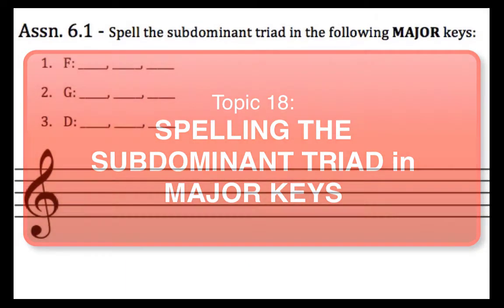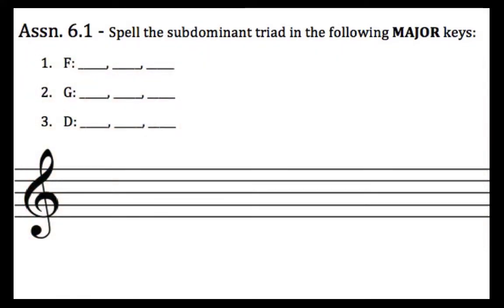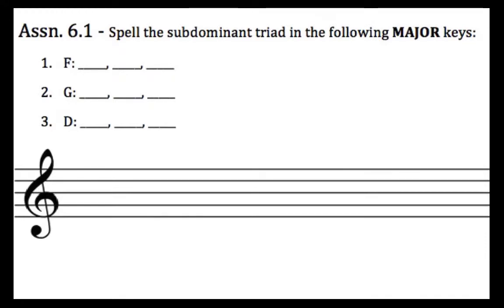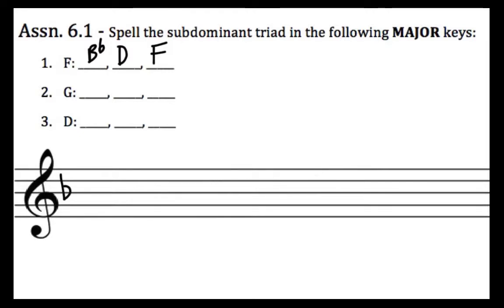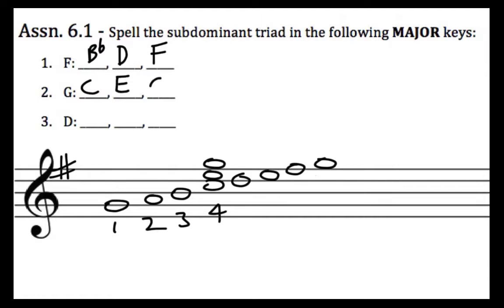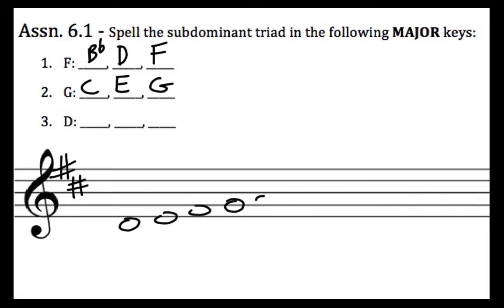Music Theory: Spelling the Subdominant Triad in Major Keys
In this tutorial, we explain and practice spelling the subdominant triad in major keys.

Although the video refers to specific examples found in a standard harmony text, what is presented here may be applied universally.